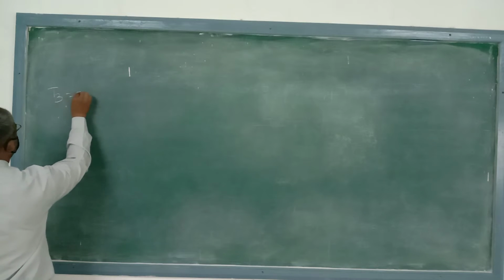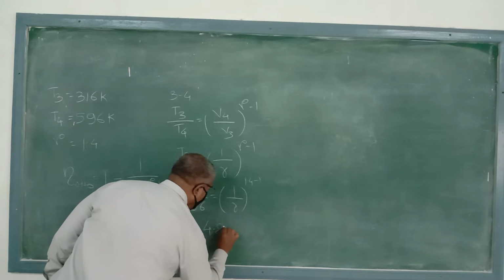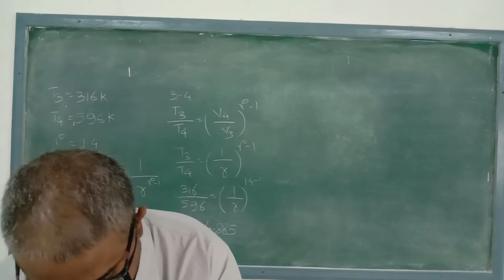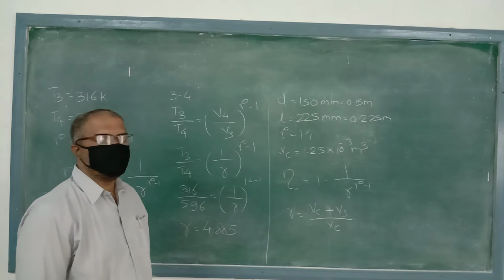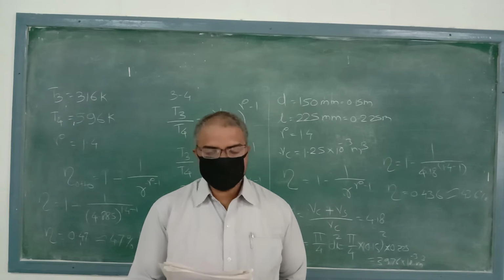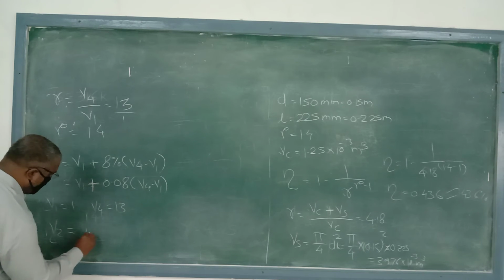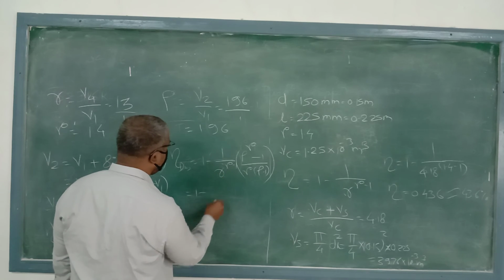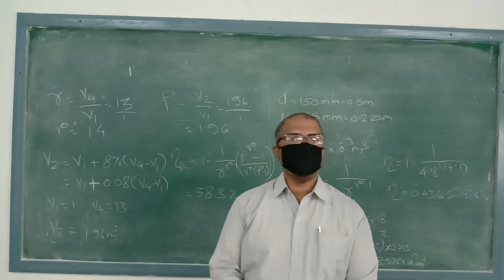Heat Transfer Revision lect